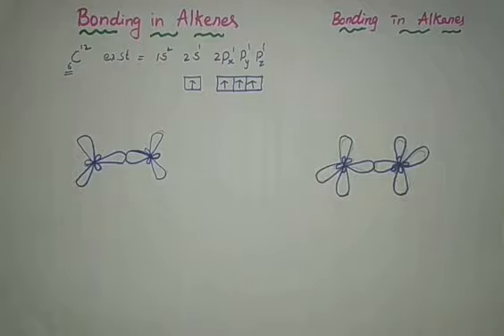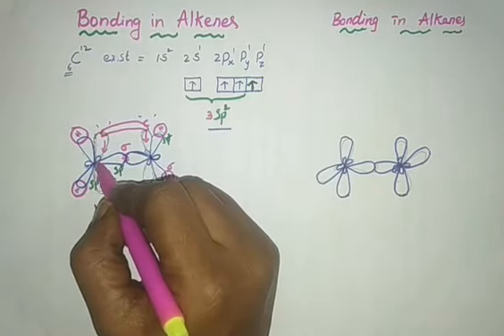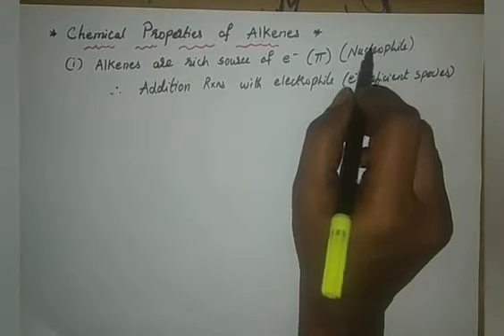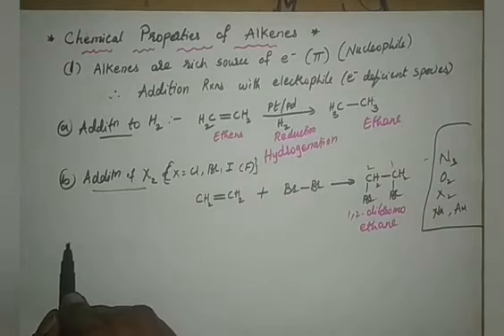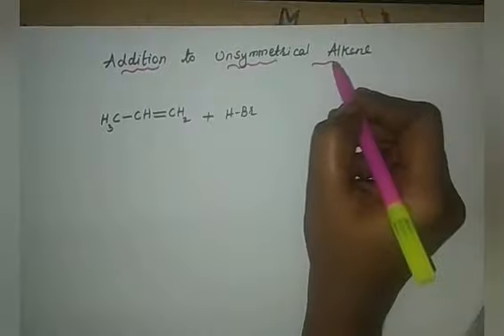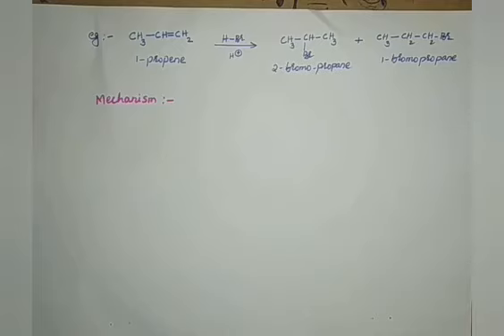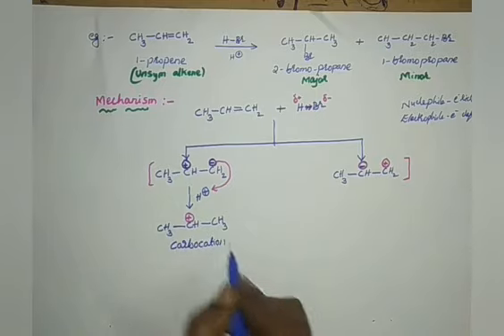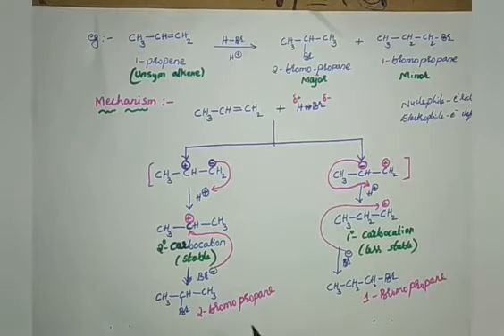ALKENES # LECTURE6 # CHEMICAL PROPERTIES OF ALKENES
This video explains Bonding in Alkenes and chemical properties of alkenes including Markovnikovs Rule.